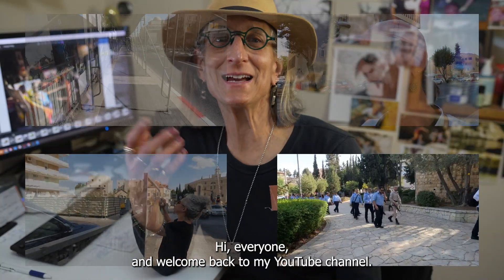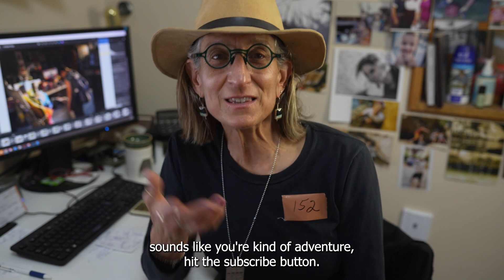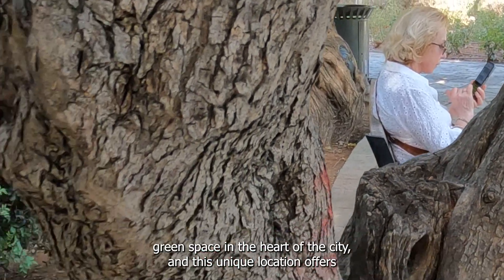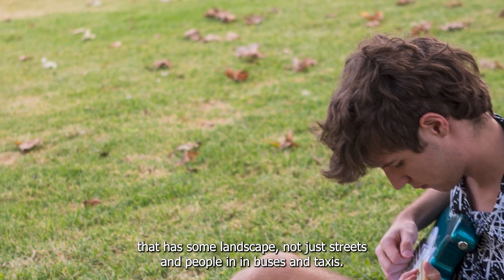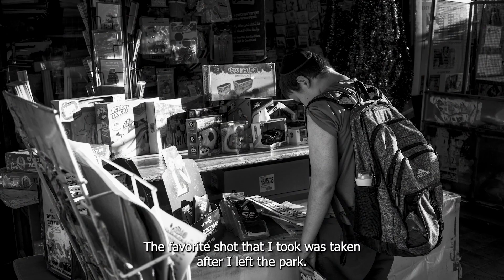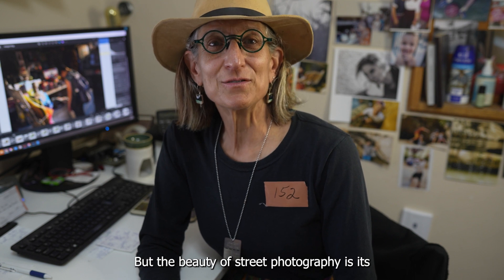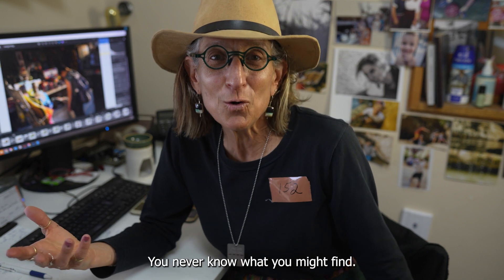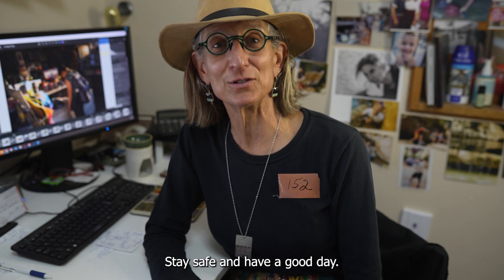Workshop Magic: Capturing Stories Where City & Nature Collide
Unveiling the Magic: Merging Street & Landscape Photography in Jerusalem
Calling all photography enthusiasts! Yearning to elevate your visual storytelling and unearth hidden gems within the urban setting?  Join me on a unique workshop adventure in vibrant Jerusalem, where we bridge the gap between street and landscape photography.

This video isn't just a workshop recap; it's an invitation to explore the extraordinary potential that lies at the intersection of these two seemingly distinct genres. We'll venture into the oasis of Independence Park (Gan Ha'atzmaut), a place where the bustle of city life seamlessly blends with tranquil green spaces.
Here's a taste of what awaits you:
• Uncover the secrets of combining candid moments with scenic backdrops.
• Learn how to frame your shots to tell a captivating story.
• Gain valuable insights on utilizing light and shadow to enhance your composition.
• Witness the workshop in action as students put theory into practice, capturing their own visuals.
• Discover the joy of experimentation and unleash your creative vision.
Beyond the workshop experience, I'll share some of my personal captures:
• A timeless photo of a young boy engrossed in a magazine, bathed in golden afternoon light, evoking a sense of childhood wonder.
• An image that transcends location, showcasing a verdant landscape with a stream, proving that beauty can be found in unexpected places.
This video is perfect for you if you're:
• A budding photographer seeking to expand your skill set.
• A seasoned photographer looking for fresh inspiration.
• Anyone who appreciates the art of capturing fleeting moments and the beauty of the urban environment.
Don't just watch, get inspired!
• Grab your camera and get out there! The world is waiting to be explored through your lens.

To get your special Land of Israel coffee table book and so much more